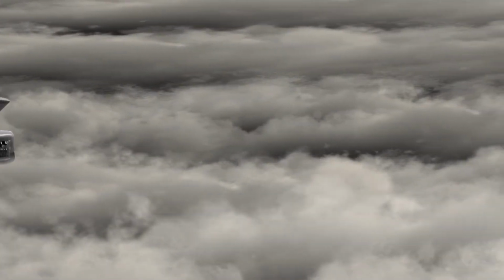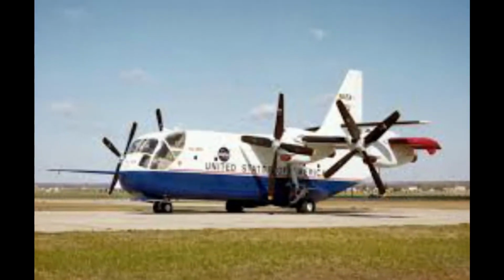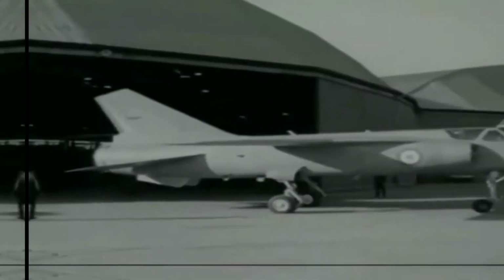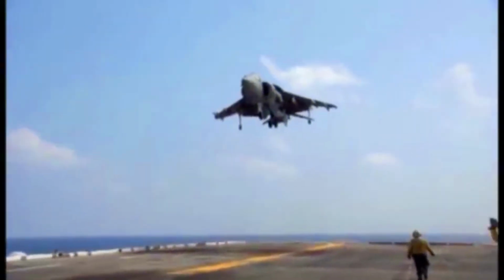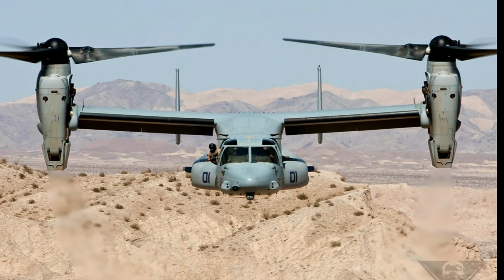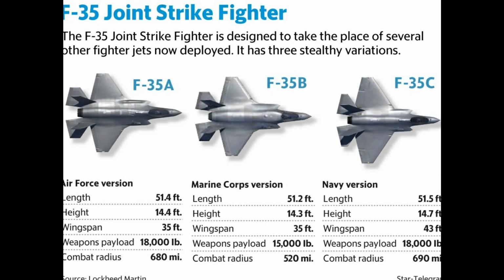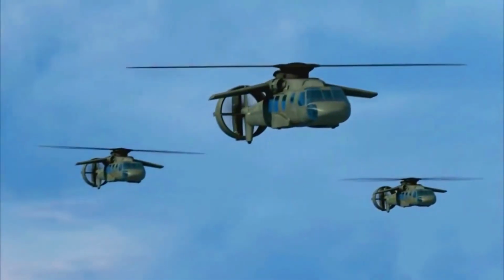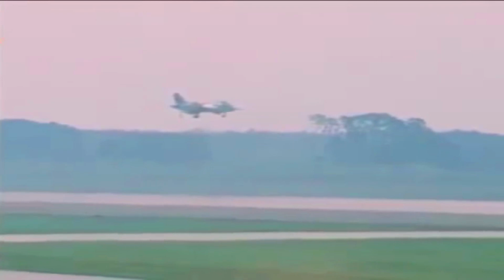Top 10 Aircrafts Capable of Vertical TAKE-OFF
In today’s video, join us as we show you the top 10 aircrafts capable of vertical take-off. An air force is a crucial part of any army – air superiority provides cover and safety for the troops on the ground. More importantly, fighter jets are a must for every country that wants to keep their airspace sovereign and secure their positions as a prominent military force in the world.

Many nations continue to fly older, fourth-generation fighter jets that do not have fifth-generation features but are very effective war machines too. They are cheaper and easier to produce than fifth-generation fighter jets and sometimes can be almost as good. With this in mind, let's look at the top 10 aircrafts capable of vertical take-off.

In this video, we breakdown Top 10 Aircrafts Capable of Vertical TAKE-OFF.